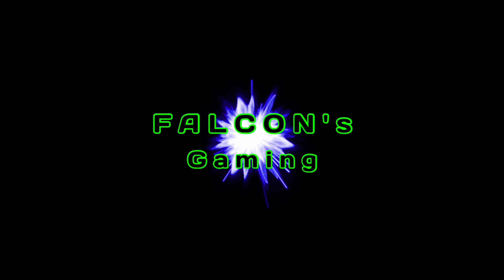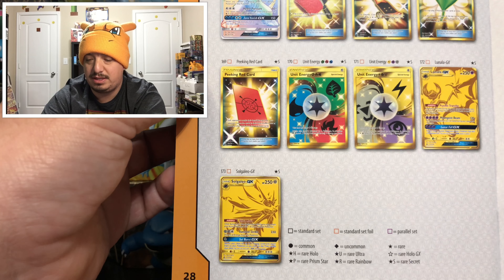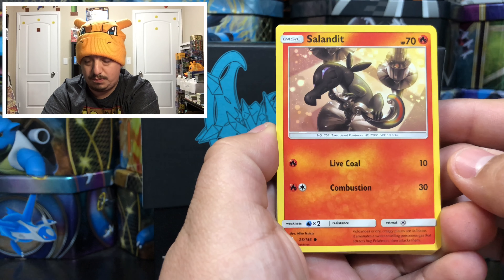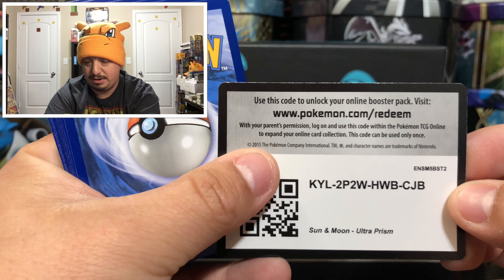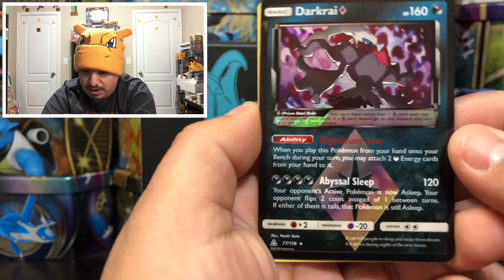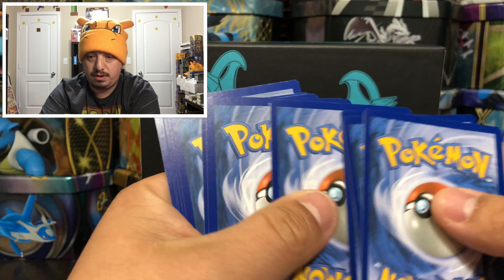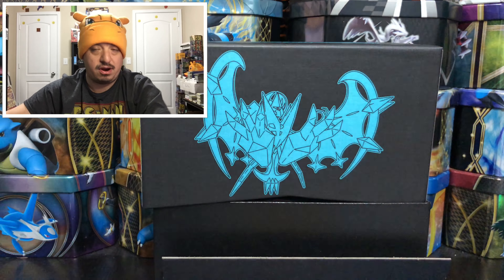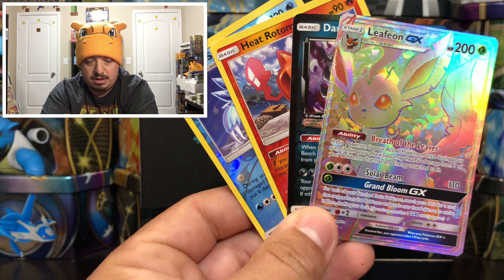THE BEST POKEMON ULTRA PRISM ELITE TRAINER BOX OPENING!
Today we have OUR first ever Ultra prism opening!!
The pulls were insane!

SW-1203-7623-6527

Intagram.